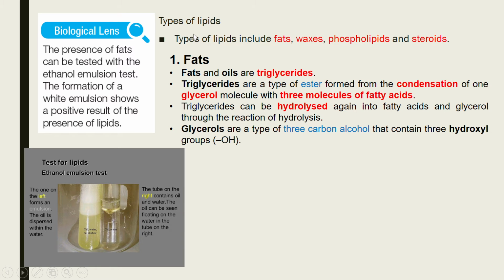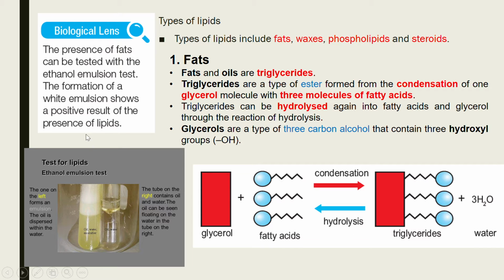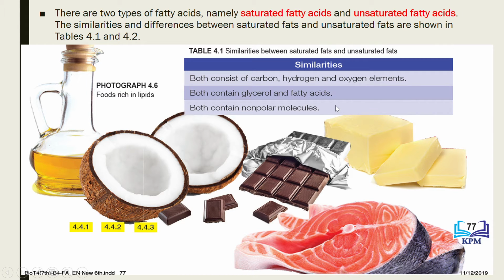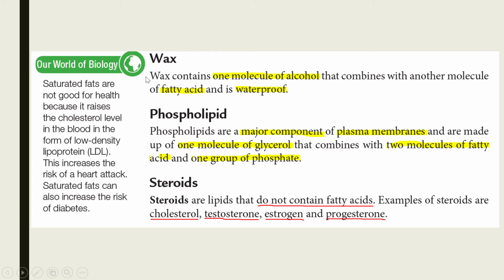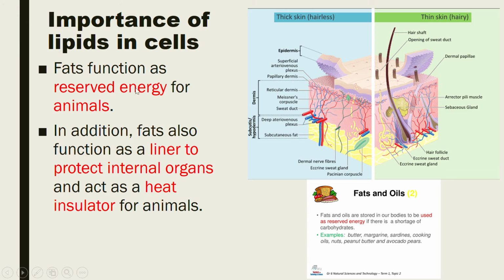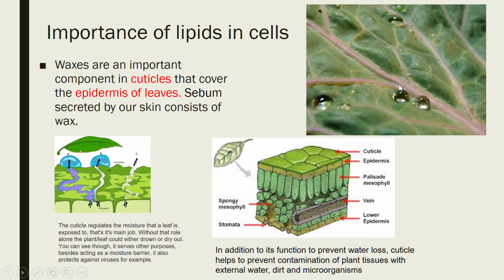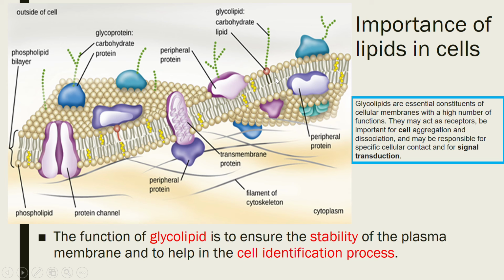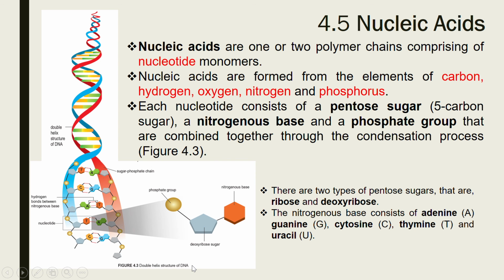4.4 (Form 4)